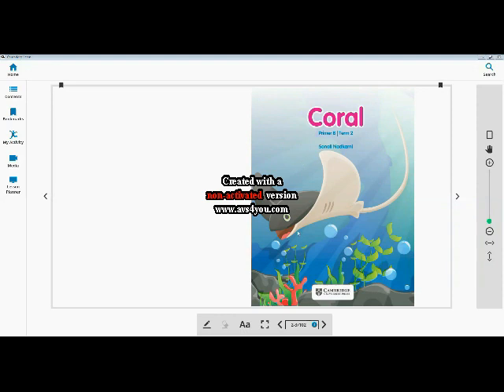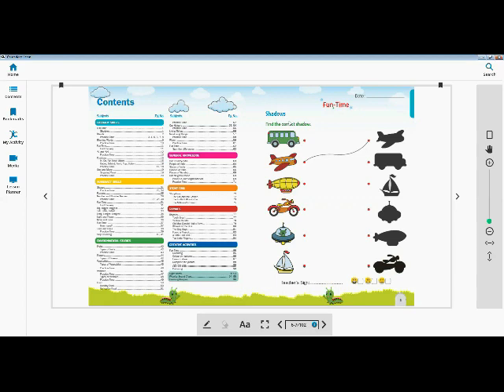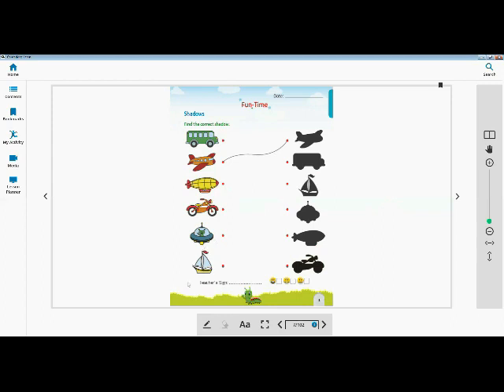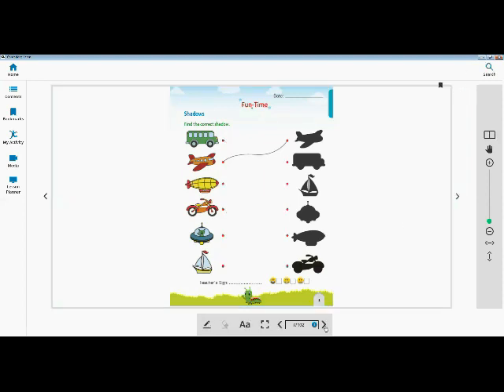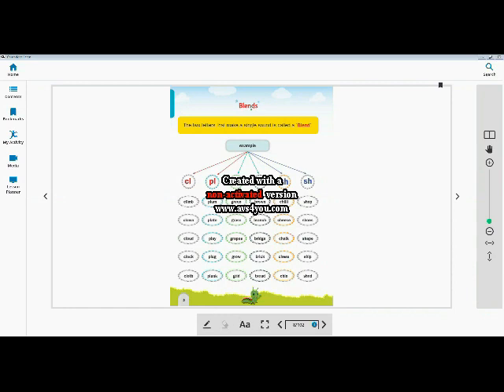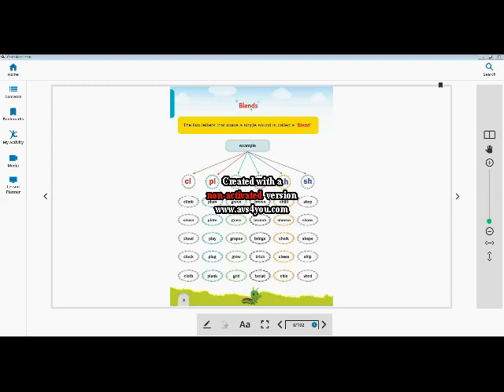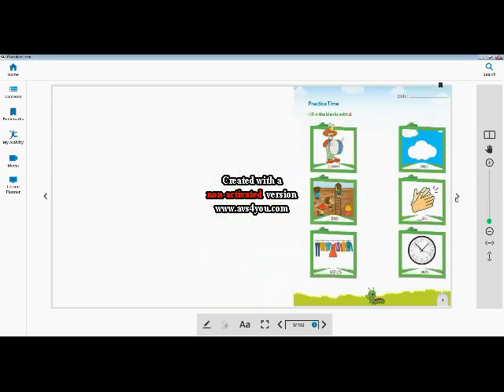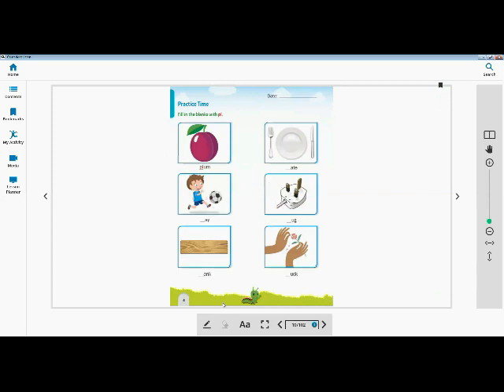UKG TERM 2 ENGLISH DAY 1